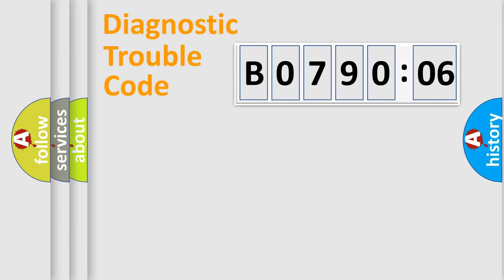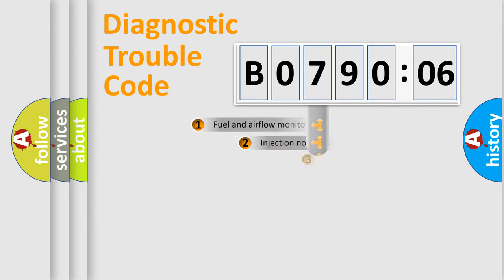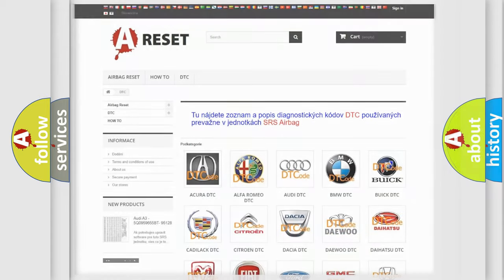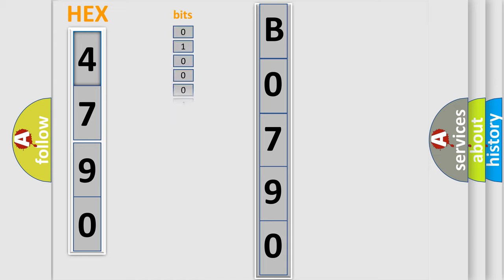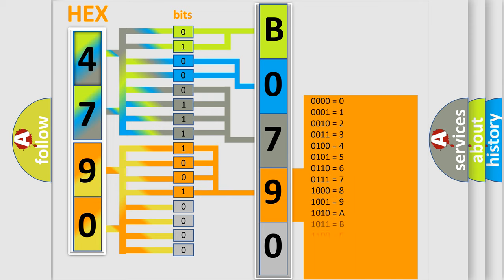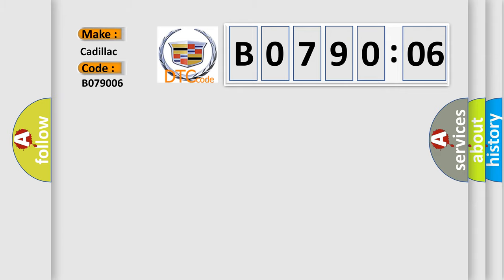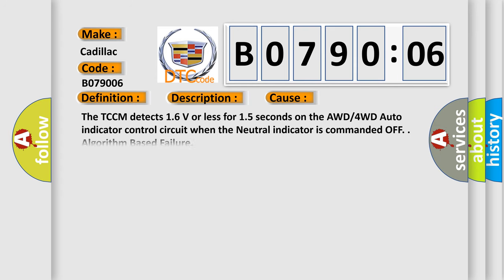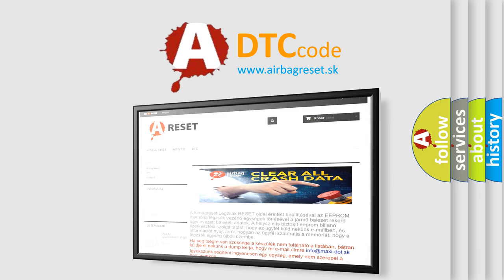DTC cadillac B0790-06 Short Explanation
Contents:
0:21 Basic DTC analysis according to OBD2 protocol standard.
1:48 Insight into programming
2:58 A diagnostically understandable description of the Diagnostic Trouble Code
3:05 Basic error definition

Make:
Cadillac
Code:
B0790 06
Definition:
Neutral Indicator Circuit Short to Ground or Open
Description:
B0790 06 Ignition ON System voltage 10-18 V Instrument panel lights not dimmed. Daylight running lights MUST be commanded ON. Circuit tested when the Neutral indicator is commanded OFF.
Cause:
The TCCM detects 1.6 V or less for 1.5 seconds on the AWD/4WD Auto indicator control circuit when the Neutral indicator is commanded OFF.